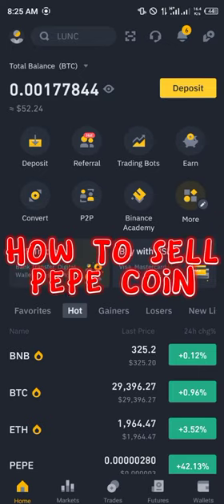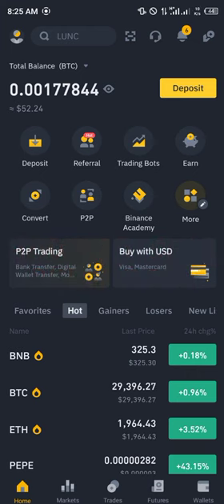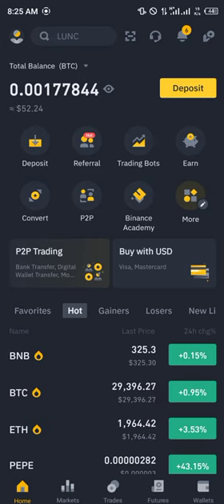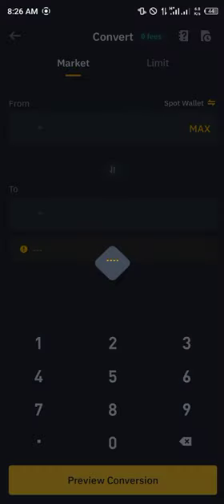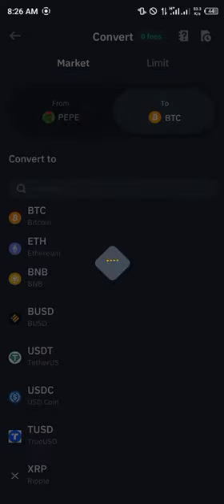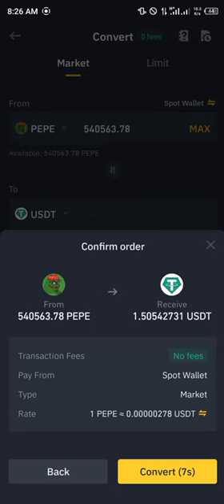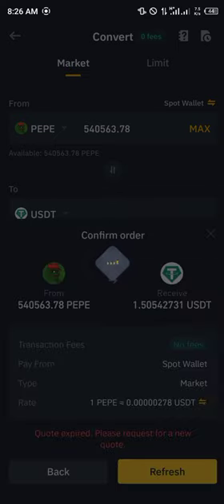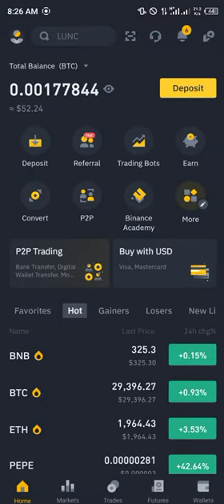How to Sell PEPE Coin on Binance (Step by Step)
In this quick video, I will show you How to Sell Pepe Coin step by step.

Hey there and welcome to our video on how to sell Pepe Coin. If you've been keeping up with the cryptocurrency market, then you've probably heard of Pepe Coin - the popular meme coin that is making waves in the crypto world. In this video, we'll be showing you the best steps on how to sell Pepe Coin quickly and effectively. So let's get started!

First things first, before we get into how to sell Pepe Coin, let's quickly review what Pepe Coin is. Pepe Coin is a cryptocurrency that was created in honor of the internet meme character, Pepe the Frog. It was created in 2017 and since then, has gained a significant following in the crypto community. If you're looking to sell your Pepe Coin, it's important to stay up to date with the latest Pepe Coin news, as it can have an impact on the coin's value and price prediction.

Now that we've covered that, let's talk about how to sell Pepe Coin. The first step is to find a reliable exchange or platform to sell your coins. Platforms like Binance, Coinbase, and Kraken are all popular options that support Pepe Coin. Once you've found your preferred platform, create an account, and complete any necessary verification requirements.

Once your account is set up, the next step is to transfer your Pepe Coins to your exchange wallet. Be sure to double-check the address you're sending the coins to, as any mistakes can result in lost coins. Once your coins are in your exchange wallet, you can now sell them for your desired currency, such as Bitcoin, Ethereum, or USDT.

In terms of Pepe Coin price prediction, it's important to remember that the market can be unpredictable and fluctuates frequently. It's always a good idea to do your own research and analyze the coin's potential before selling. Experts predict that Pepe Coin has a bright future, with the coin expected to reach $0.60 by 2023.

If you're looking to sell Pepe Coin quickly, another option is to use a peer-to-peer exchange like LocalBitcoins or Paxful. These platforms allow you to sell your coins directly to other users, often for a higher price than traditional exchanges. However, be cautious when using peer-to-peer exchanges, as there is a risk of scams and fraud.

In terms of other meme coins like Shiba Inu, the process is pretty similar. To sell your Shiba Inu coins, simply follow the same steps we mentioned earlier - find a reliable exchange, transfer your coins, and sell for your desired currency. In addition, you can also use peer-to-peer exchanges like LocalCoinSwap to sell your Shiba Inu coins.

In summary, Pepe Coin is a popular meme coin that has gained significant attention in the crypto world. To sell your coins, find a reliable exchange or platform, transfer your coins, and sell for your desired currency. Remember to stay up to date with the latest Pepe Coin news and price predictions, and always do your own research before making any decisions. Happy trading!